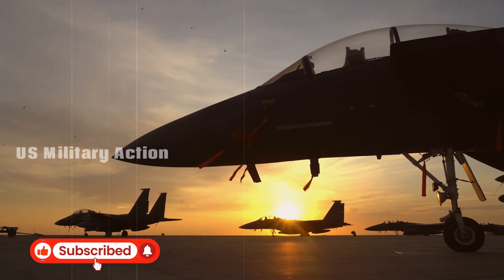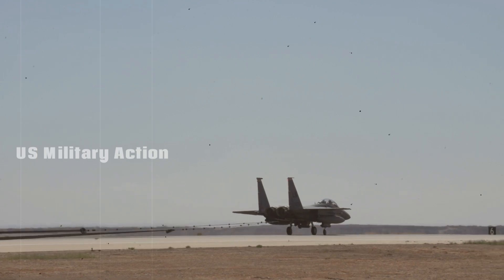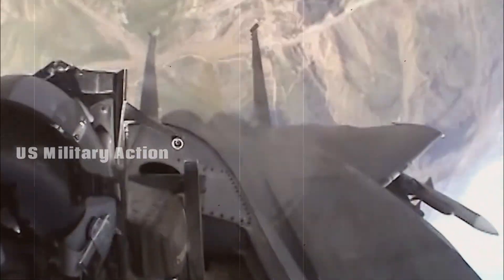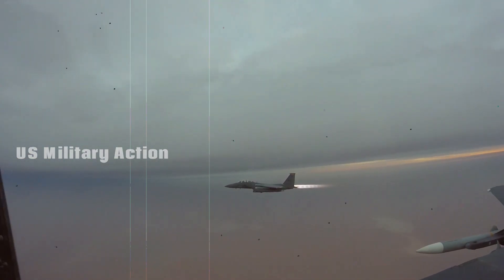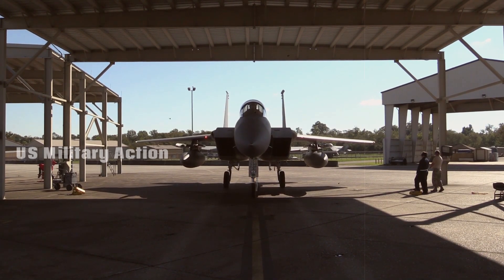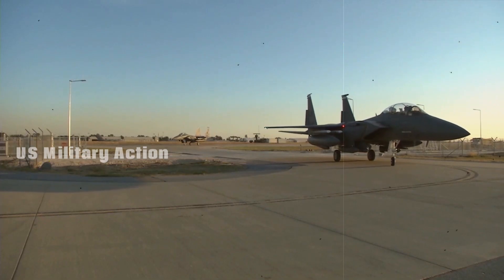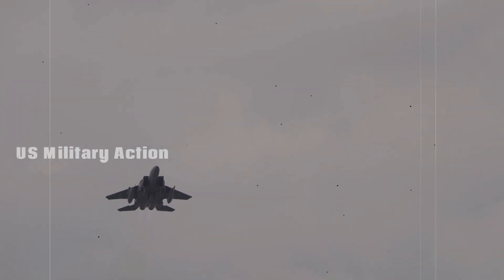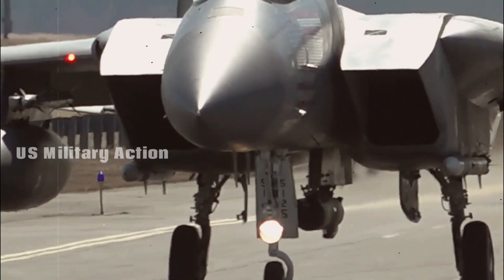F-15EX Eagle II: Ultimate Upgrade to the Legendary Fighter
The F-15EX Eagle II is a groundbreaking upgrade to the iconic F-15, designed to enhance U.S. air superiority for the modern era. Building on the legendary performance of its predecessor, the F-15EX integrates advanced avionics, increased payload capacity, and improved survivability, making it a formidable force in both air-to-air and air-to-ground combat. With cutting-edge features like the AN/APG-82 AESA radar and the Eagle Passive/Active Warning and Survivability System (EPAWSS), the F-15EX is fully equipped to engage in networked warfare alongside next-gen aircraft like the F-35 and F-22.